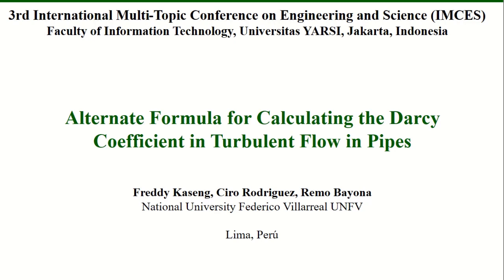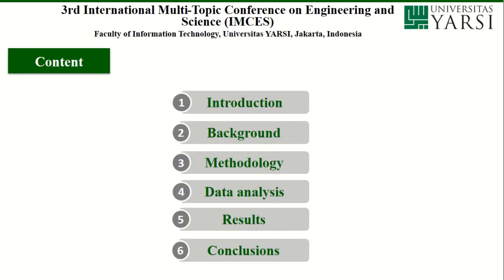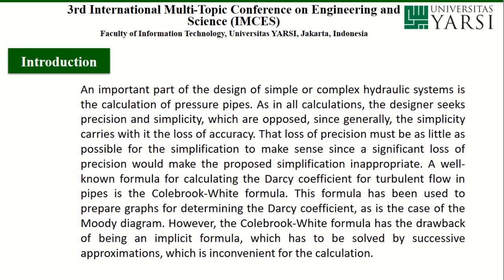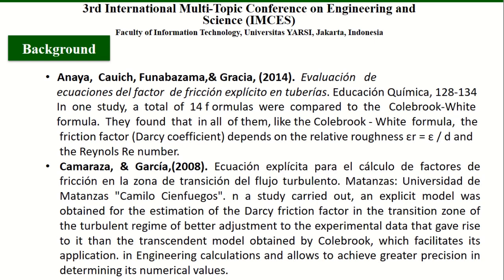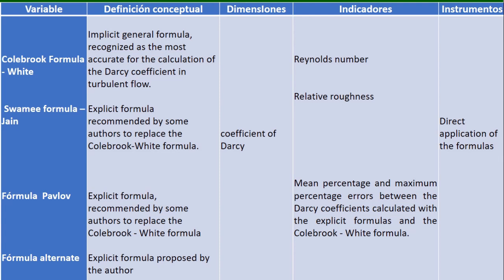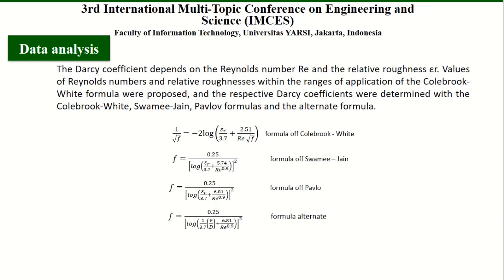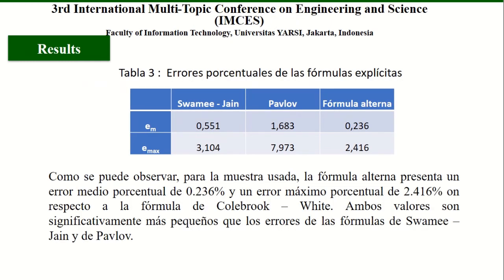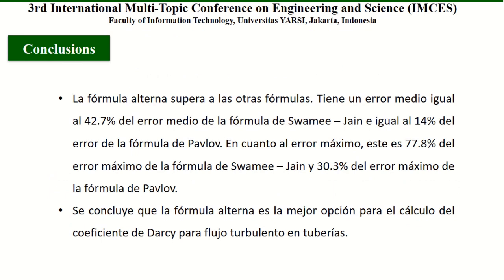IMCES 2020 Paper Id 198 Video Presentation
Title: Alternate Formula for Calculating the Darcy Coefficient in
Turbulent Flow in Pipes

Contributors:
Freddy Lizardo Kaseng Solis, Remo Bayona Antúnez, Ciro Rodriguez
Rodriguez